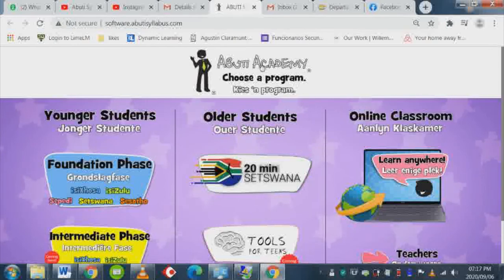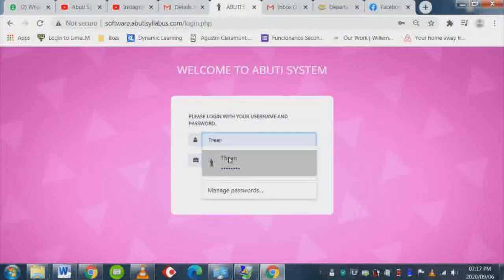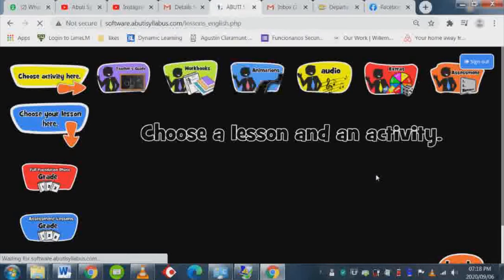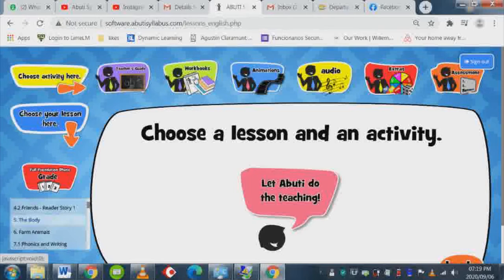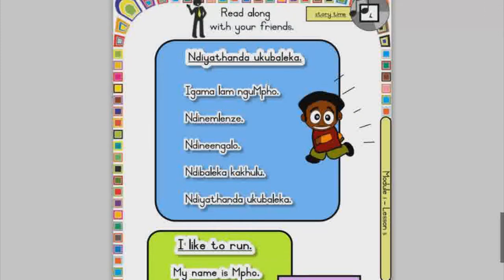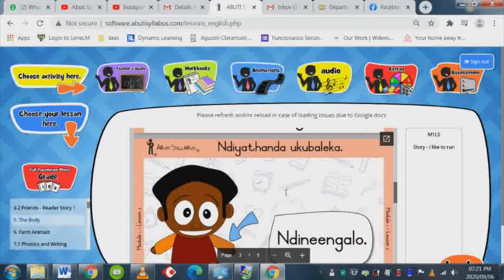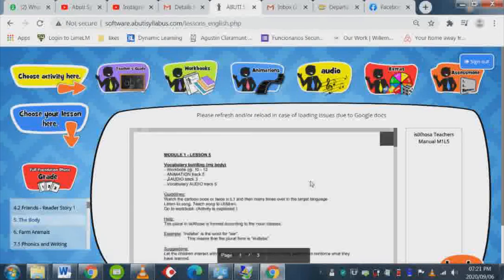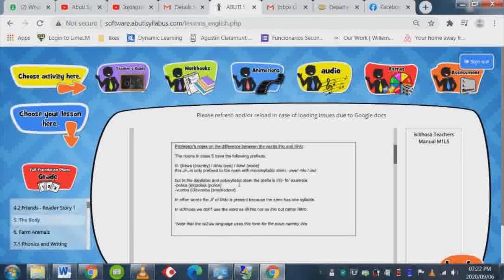Abuti Syllabus New Software Training Video 1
Created by linguists, professors and lecturers, the Abuti Syllabus™ has been proven to be the front runner in language learning materials.

These lessons were carefully designed to form the perfect building blocks in order for children to easily learn an African language.

The Abuti Syllabus™ combines animations, songs, stories, printable workbooks and more to make the learning fun and easy!